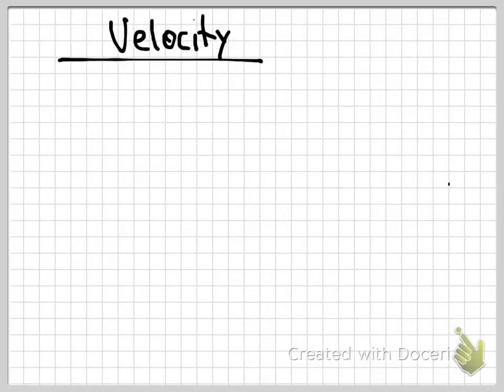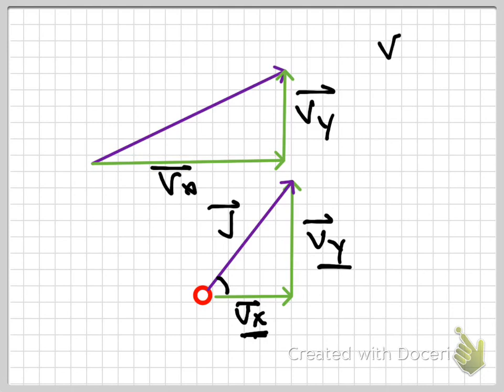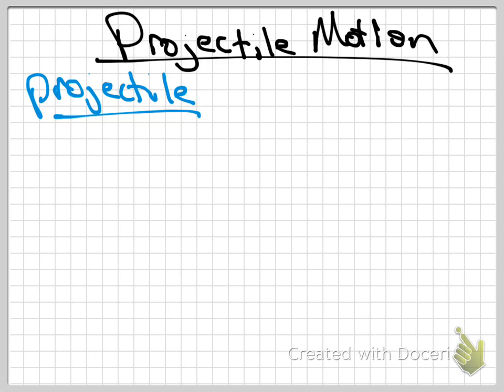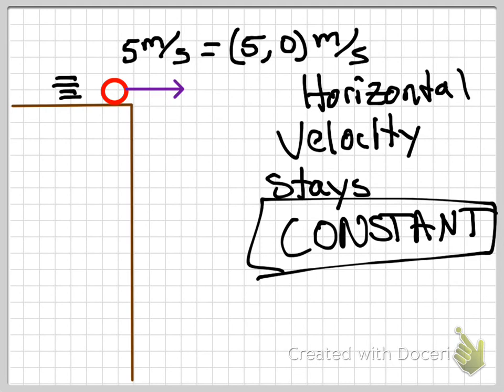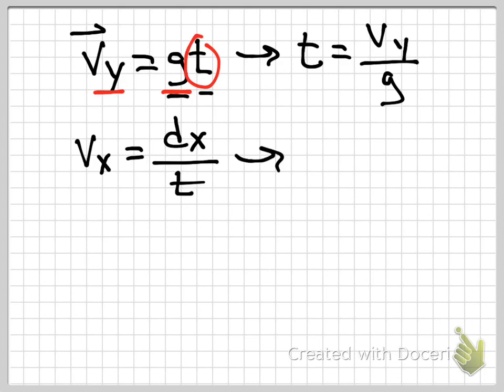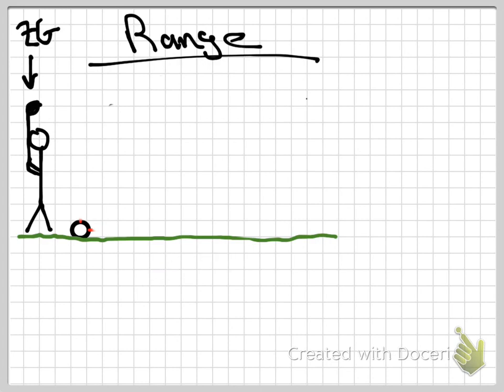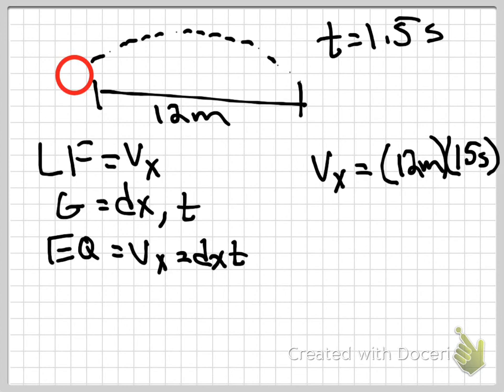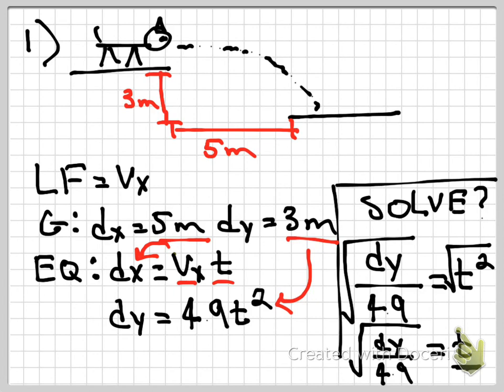Projectile Motion Notes (ch6.1) only horizontal launch